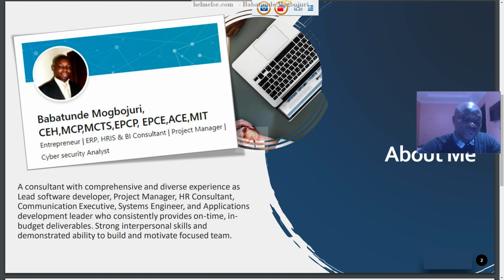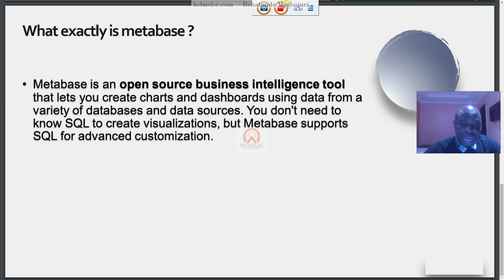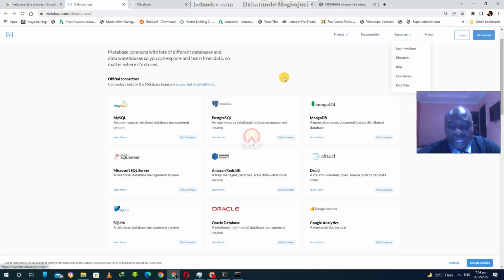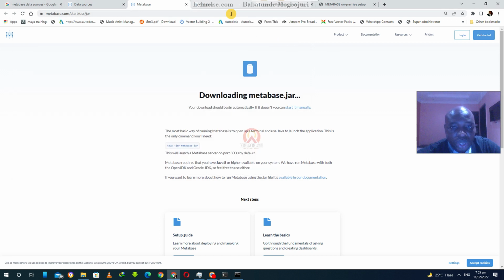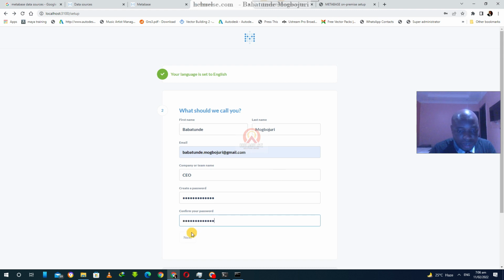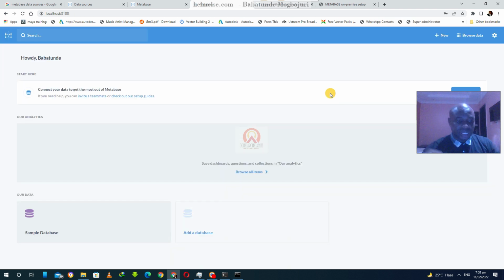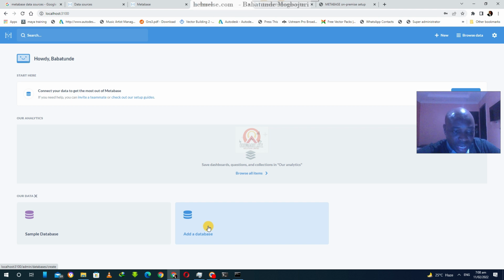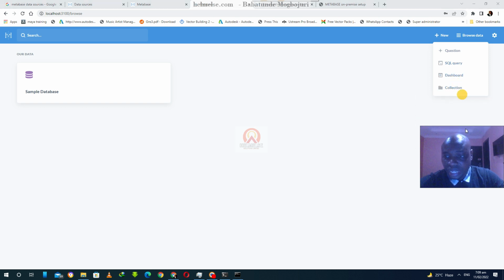Metabase (Open Source Business Intelligent tool) On-Premise Setup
Metabase connects with lots of different databases and data warehouses so you can explore and learn from data, no matter where it’s stored.